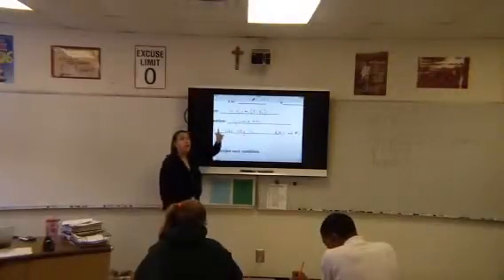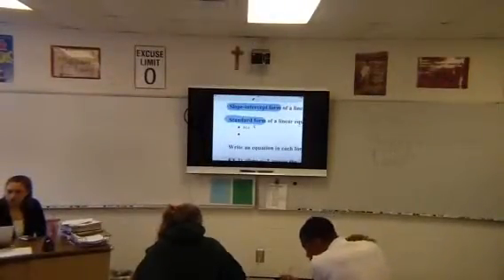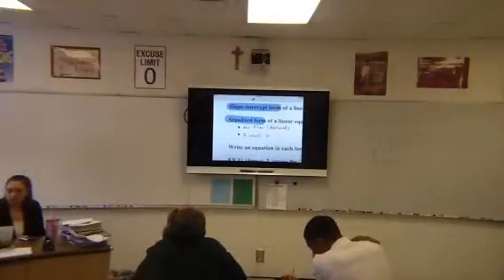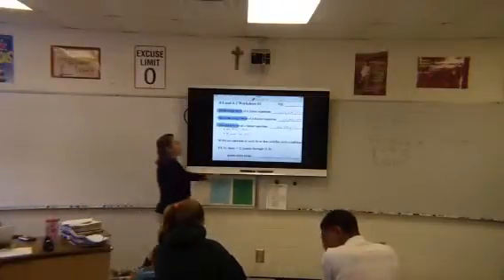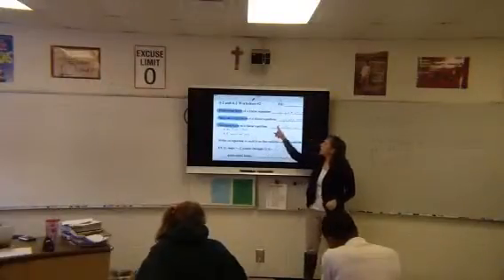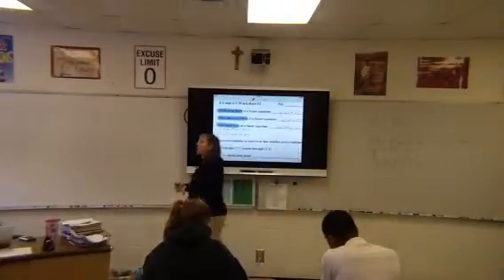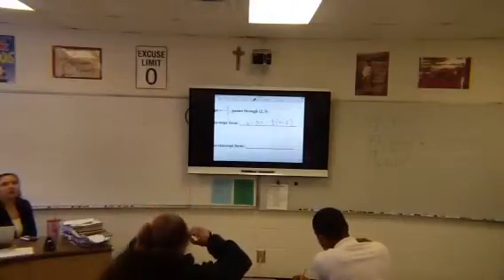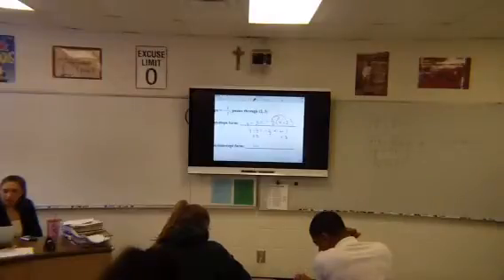Part 1: Standard Form